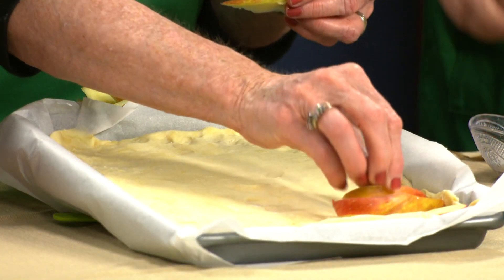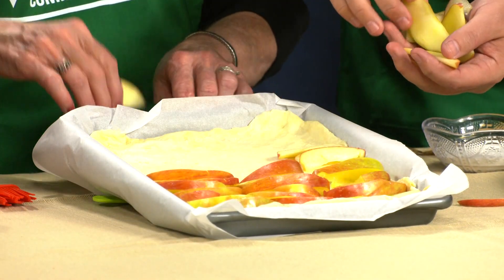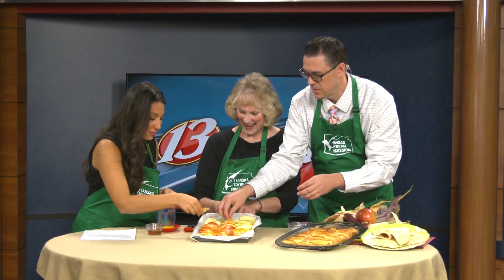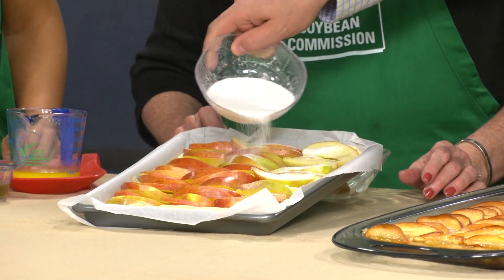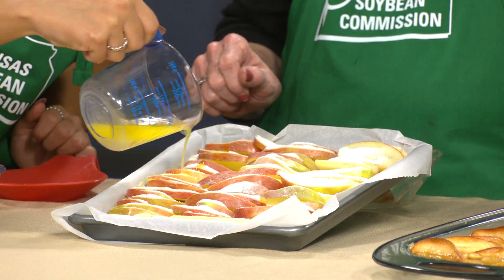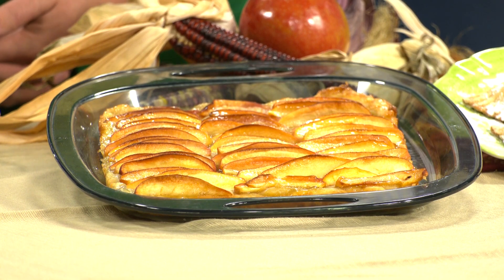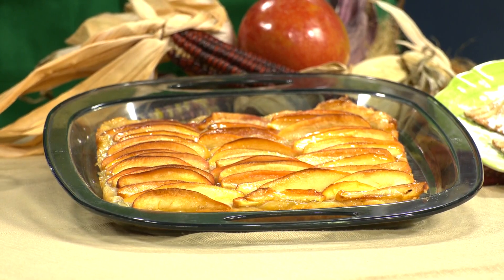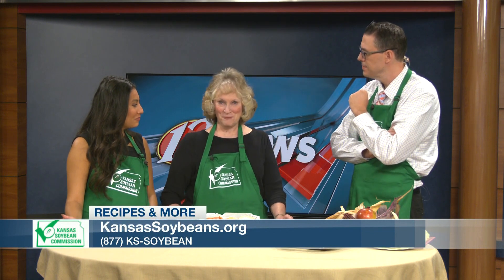Apple Glazed Tart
Charlene Patton, Consumer Media Specialist, demonstrates how to make Apple Glazed Tart. Aired on WIBW-TV.